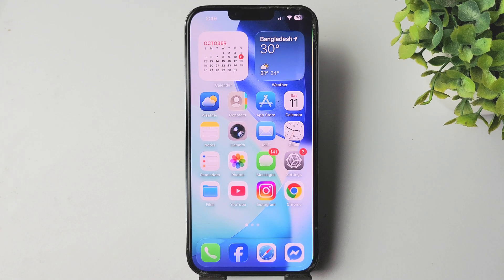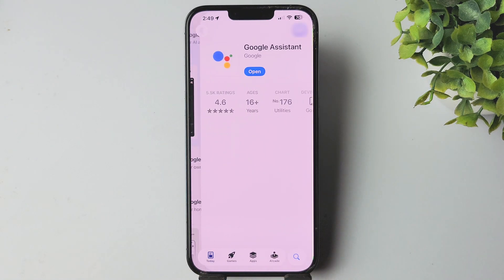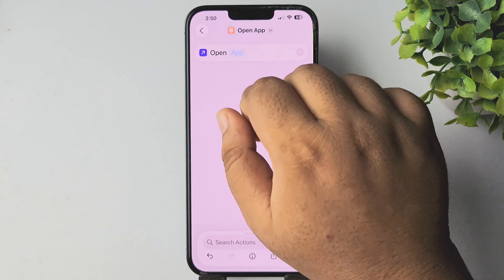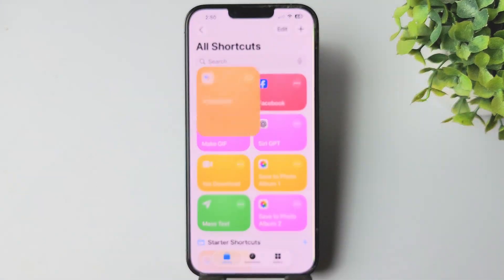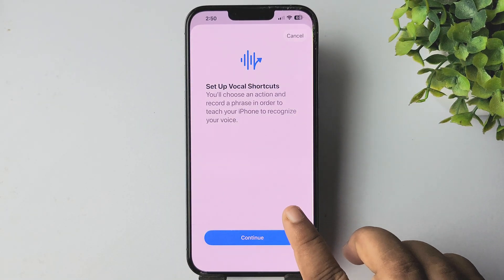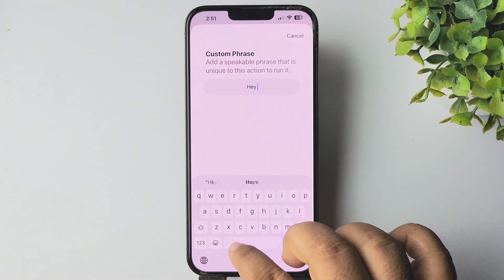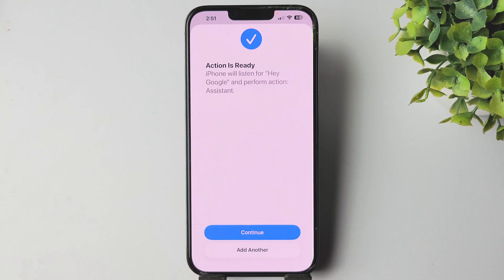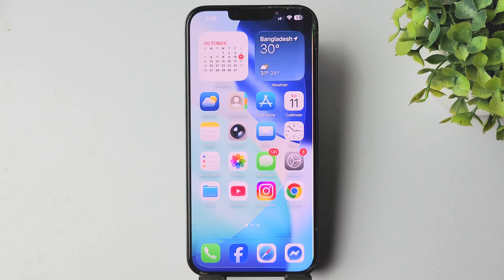How to Activate 'Hey Google' of Google Assistant on iPhone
Learn how to activate “Hey Google” for Google Assistant on iPhone. Quick steps to set up voice commands and use Google Assistant hands-free. 📱🗣️